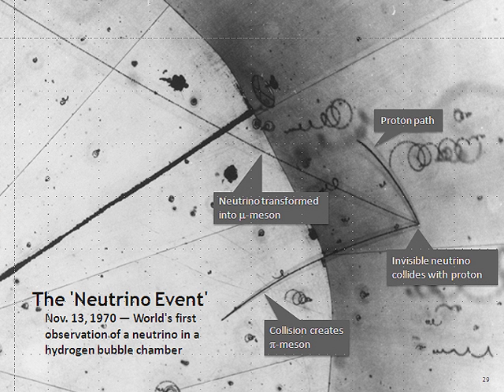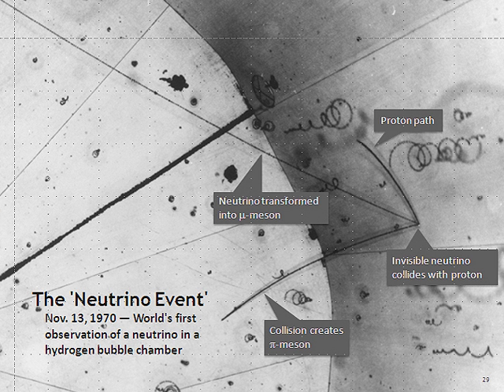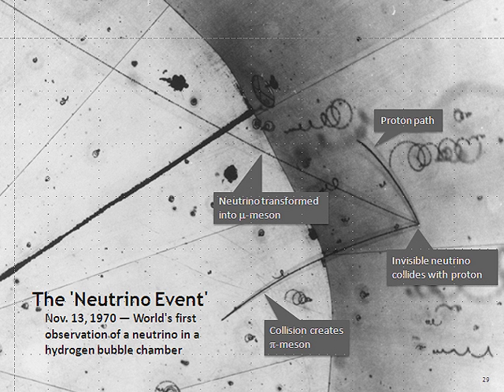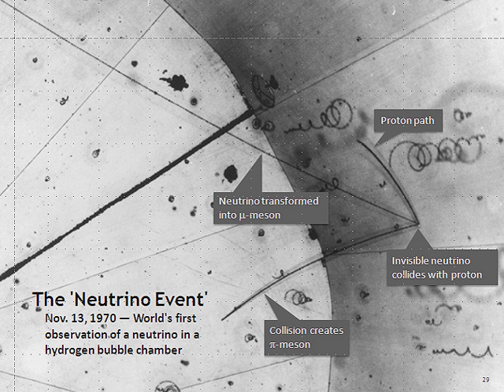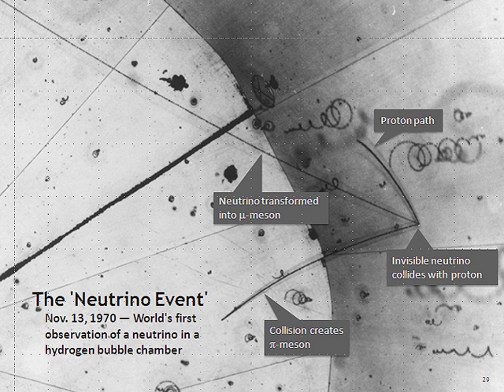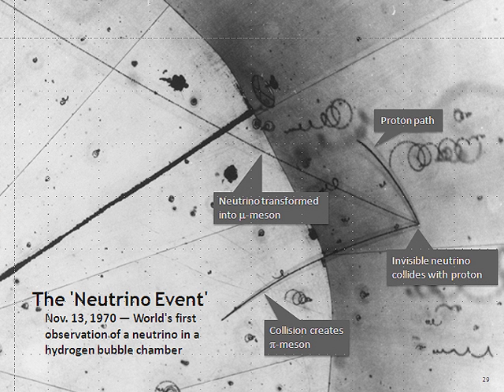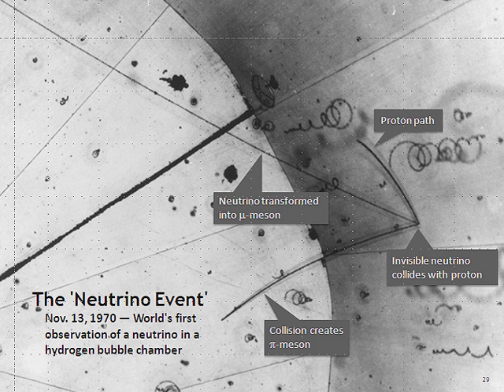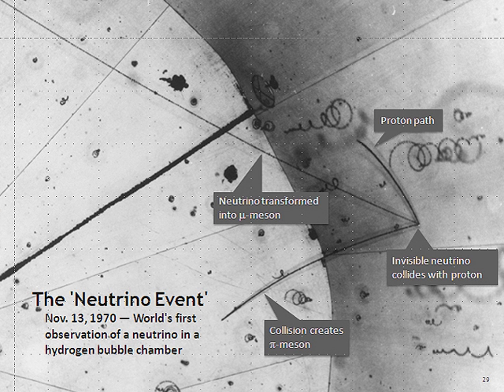Antineutrino | Wikipedia audio article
This is an audio version of the Wikipedia Article:
Antineutrino

00:03:11 1 History
00:03:20 1.1 Pauli's proposal
00:06:31 1.2 Direct detection
00:08:09 1.3 Neutrino flavor
00:09:18 1.4 Solar neutrino problem
00:10:35 1.5 Oscillation
00:12:38 1.6 Cosmic neutrinos
00:13:18 2 Properties and reactions
00:13:42 2.1 Flavor, mass, and their mixing
00:15:48 2.2 Flavor oscillations
00:16:57 2.3 Mikheyev–Smirnov–Wolfenstein effect
00:17:28 2.4 Antineutrinos
00:19:14 2.5 Majorana mass
00:20:44 2.6 Nuclear reactions
00:21:56 2.7 Induced fission
00:22:31 2.8 No self interaction
00:22:47 2.9 Types
00:23:46 3 Research
00:24:13 3.1 Detectors near artificial neutrino sources
00:25:01 3.2 Tests of neutrino oscillation
00:25:24 3.3 Gravitational effects
00:26:02 3.4 Sterile neutrino searches
00:27:19 3.5 Neutrinoless double-beta decay searches
00:28:13 3.6 Speed
00:31:32 3.7 Mass
00:34:11 3.8 Size
00:37:24 3.9 Chirality
00:38:42 3.10 GSI anomaly
00:40:35 4 Sources
00:41:37 4.1 Artificial
00:41:45 4.1.1 Reactor neutrinos
00:41:54 4.1.2 Accelerator neutrinos
00:44:28 4.1.3 Nuclear weapons
00:45:10 4.2 Geologic
00:45:49 4.3 Atmospheric
00:46:32 4.4 Solar
00:47:12 4.5 Supernovae
00:48:06 4.6 Supernova remnants
00:49:11 4.7 Big Bang
00:53:20 5 Detection
00:55:17 6 Scientific interest
00:57:25 7 See also
01:01:14 8 Notes
01:04:51 9 References

- Socrates

SUMMARY
A neutrino ( or ) (denoted by the Greek letter ν) is a fermion (an elementary particle with half-integer spin) that interacts only via the weak subatomic force and gravity. The mass of the neutrino is much smaller than that of the other known elementary particles. Although only differences of squares of the three mass values are known as of 2016, cosmological observations imply that the sum of the three masses must be less than one millionth that of the electron. The neutrino is so named because it is electrically neutral and because its rest mass is so small (-ino) that it was long thought to be zero. The weak force has a very short range, gravity is extremely weak on the subatomic scale, and neutrinos, as leptons, do not participate in the strong interaction. Thus, neutrinos typically pass through normal matter unimpeded and undetected.Weak interactions create neutrinos in one of three leptonic flavors: electron neutrinos (νe), muon neutrinos (νμ), or tau neutrinos (ντ), in association with the corresponding charged lepton. Although neutrinos were long believed to be massless, it is now known that there are three discrete neutrino masses with different tiny values, but they do not correspond uniquely to the three flavors. A neutrino created with a specific flavor is in an associated specific quantum superposition of all three mass states. As a result, neutrinos oscillate between different flavors in flight. For example, an electron neutrino produced in a beta decay reaction may interact in a distant detector as a muon or tau neutrino.For each neutrino, there also exists a corresponding antiparticle, called an antineutrino, which also has half-integer spin and no electric charge. They are distinguished from the neutrinos by having opposite signs of lepton number and chirality. To conserve total lepton number, in nuclear beta decay, electron neutrinos appear together with only positrons (anti-electrons) or electron-antineutrinos, and electron antineutrinos with electrons or electron neutrinos.Neutrinos are created by various radioactive decays, including in beta decay of atomic nuclei or hadrons, nuclear reactions such as those that take place in the core of a star or artificially in nuclear reactors, nuclear bombs or particle accelerators, during a supernova, in the spin-down of a neutron star, or when accelerated particle beams or cosmic rays strike atoms. The majority of neutrinos in the vicinity of the Earth are from nuclear reactions in the Sun. In the vicinity of the Earth, about 65 billion (6.5×1010) solar neutrinos per second pass through every square centimeter perpendicular to the directi ...